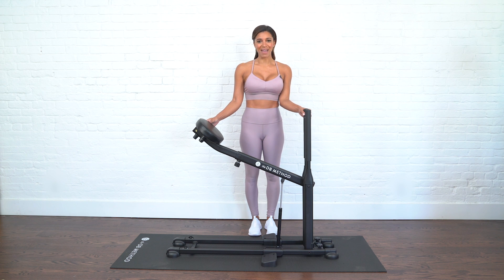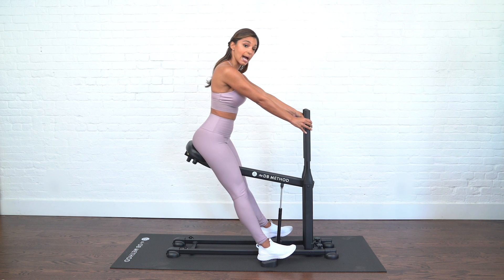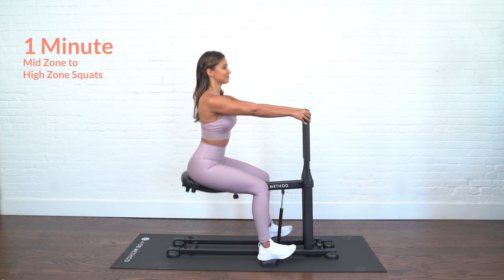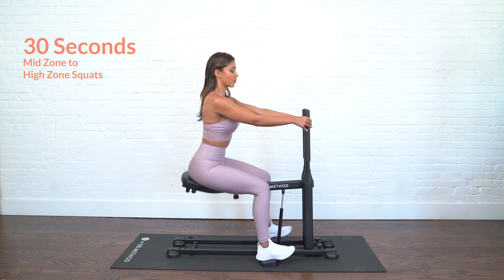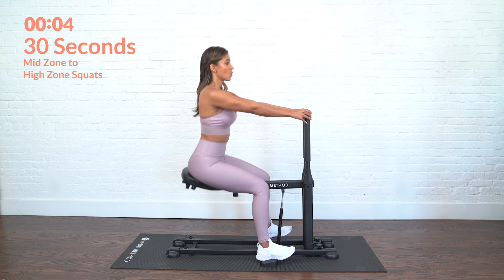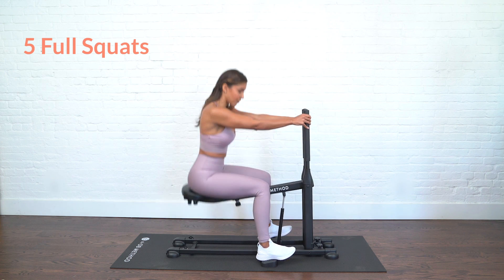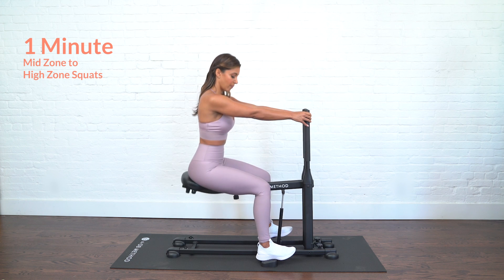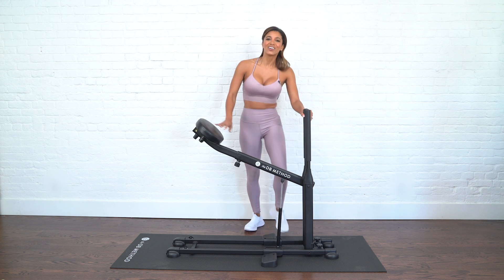5 Minute Fit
5 Minute Fit with Master Trainer Ashley -

Get comfortable on the machine with a focus on form and function. The perfect introduction to The DB Method.